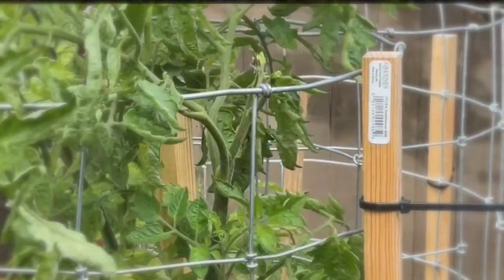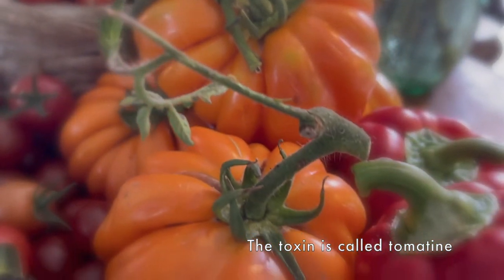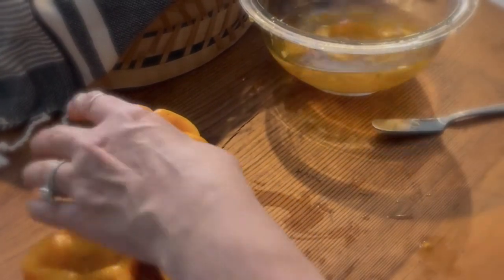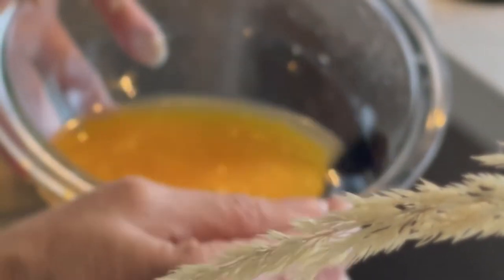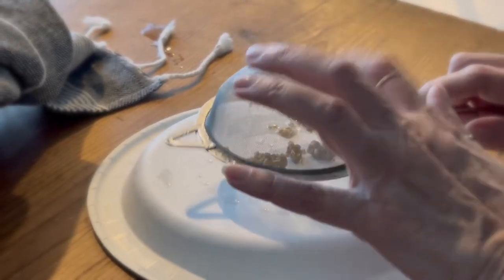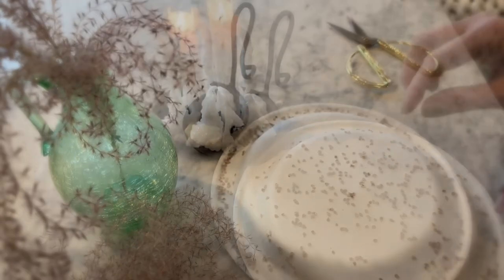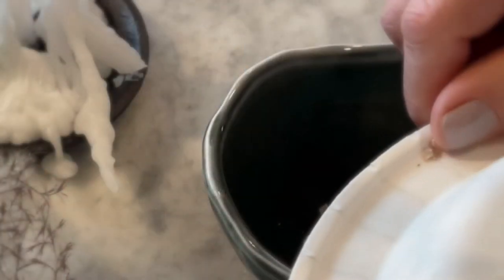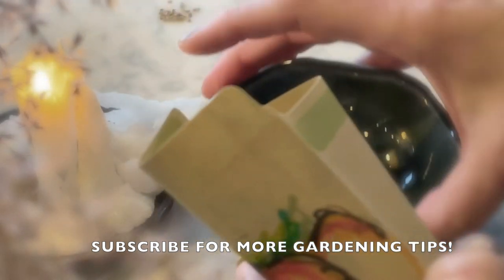How to harvest and save tomato seeds for beginners | Meaningful Day. - Episode 7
Learn how to harvest and save tomato seeds for beginners.  I spent a meaningful day harvesting and saving tomato seeds.  On the blog, you can follow step by step;

Follow along and save your seeds for planting next year.  The best is to save tomato seeds for planting in the spring.  You will be so happy that you have saved your seeds!

Mailing Address:
3118 Judson St, No. 874

I live for a meaningful day, gardening today and most days. My goal is to inspire you to create a cozy ‘Cocoon’, using the ‘Raw’ feel of nature as inspiration for a comfy life. From beautiful garden ideas for home simple and nature-inspired room decor. I love taking you along on meaningful stories in real life by providing you with a very cozy day to Live your best comfy lifestyle. Showing how not to be scared of something new and create a meaningful life project.

Mailing Address:
3118 Judson St #874
Gig Harbor, WA  98335
The link below for my  blog post for more tomato-saving tips:
HOW TO SAVE TOMATO SEEDS FOR NEXT YEAR FOR BEGINNERS!

LTK PRODUCTS FOR SEED SAVING AND GARDENING:
Bulk Self Seal Kraft Seed Envelope Pouches
Seed Starter Peat Pots Garden Seedling Tray
Plastic Nursery Pots, Small Square
Organic Coco Coir Cube
3-Tiered Modern Deco Watering Can Copper
Emerald Watering Can